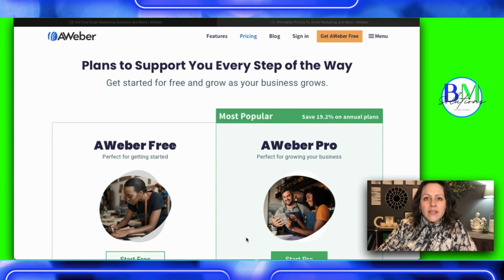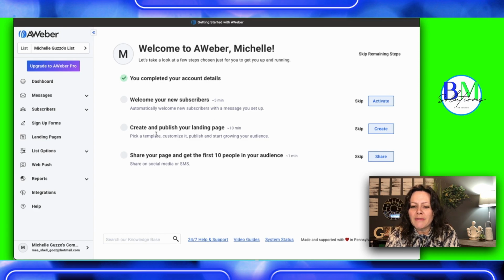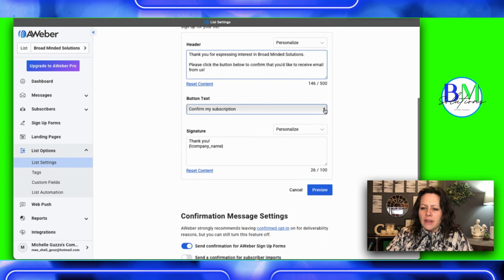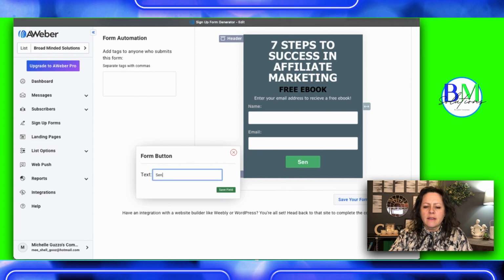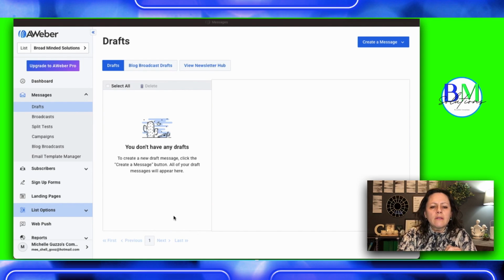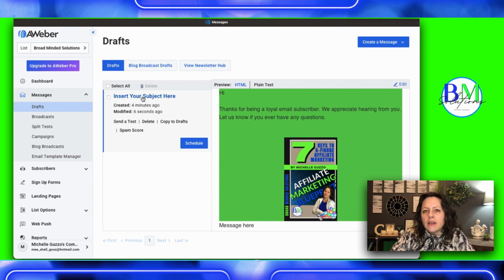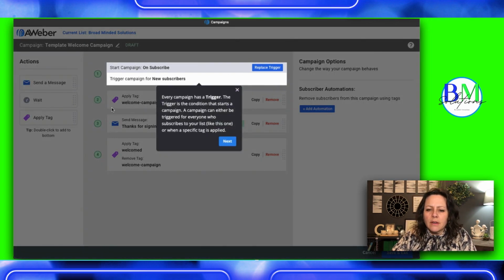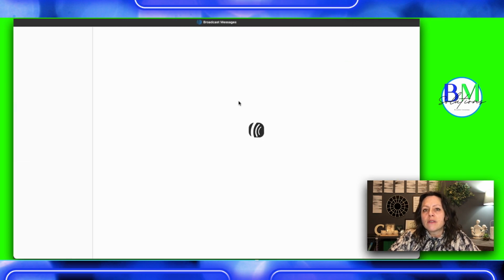Setting Up an AWeber Autoresponder | How to Start Affiliate Marketing 2022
An email autoresponder, like AWeber, is essential to any online business for managing subscriptions and developing strong relationships with the customers and leads you collect through your sales funnel.

In the link below, you can access the training that helped me to match my online passive income business earnings with my 6-figure, 9 to 5 earnings in just 6 months, working 2-3 hours per day!

💫 Be sure to join my Facebook group to learn about how to become an Affiliate Marketer.  Sign up and access my $97 Course in Affiliate Marketing & Passive for FREE when you sign up here!

🔔 Did you find this video helpful?  Please be sure to LIKE it, SUBSCRIBE to my channel, and turn on the NOTIFICATIONS so that you have quick access to all the new videos I post that will help new of struggling affiliate marketers to make passive income online.

📧 In this video you will learn:
• A step-by-step process for setting up your AWeber autoresponder
• How to create a Sign-Up Form
• How to create a List
• How to create a Message
• How to create a Campaign
• How to create a Broadcast

Michelle